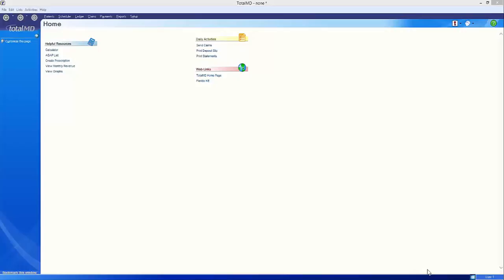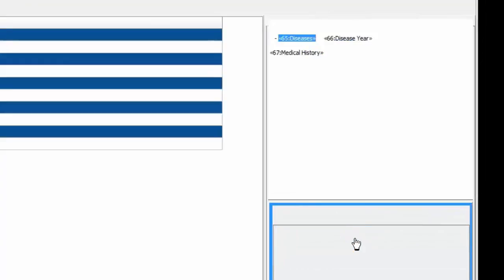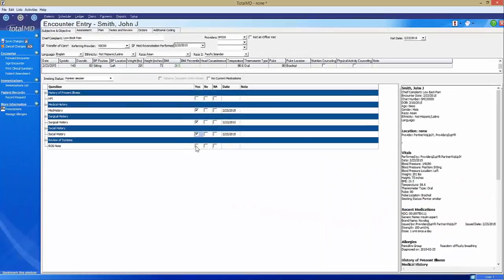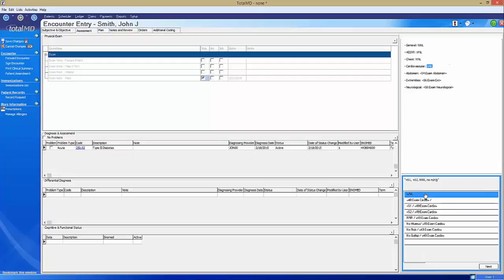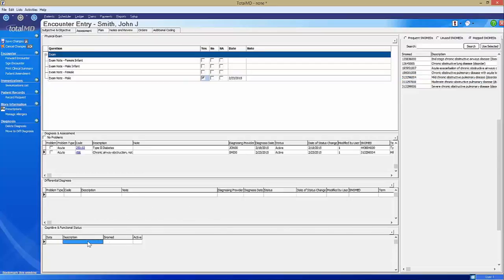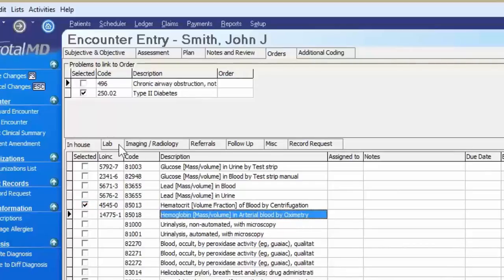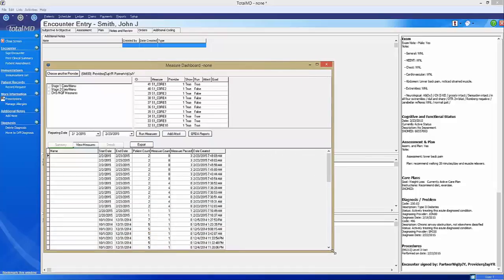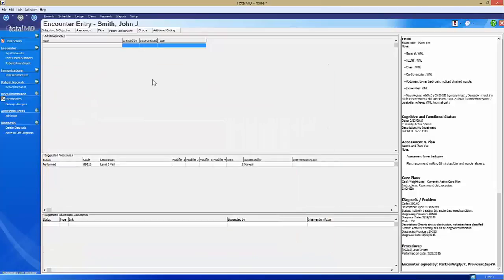Preview of V6 TotalMD EHR Software | Medical Software Tip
Great new video on TotalMD EHR, replace your Electronic Health Records (EHR) for a fraction of the cost.